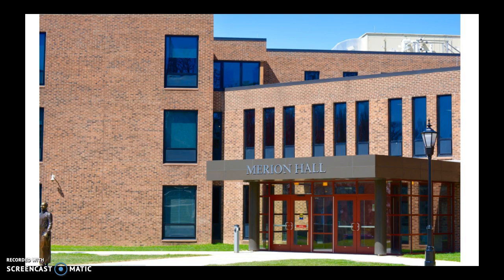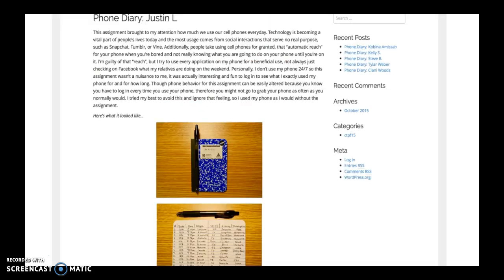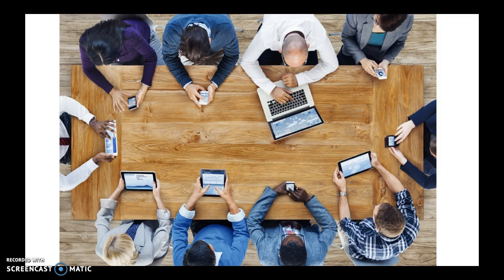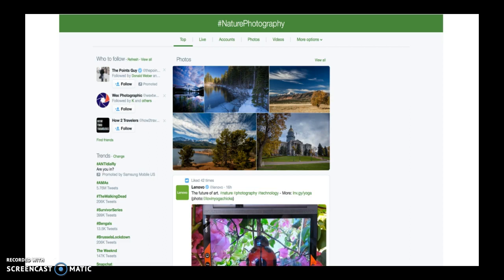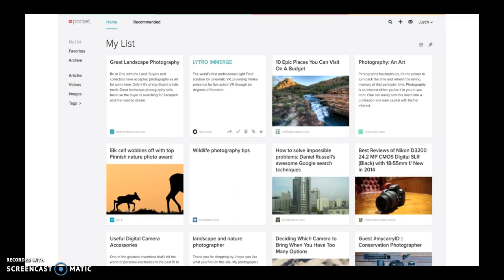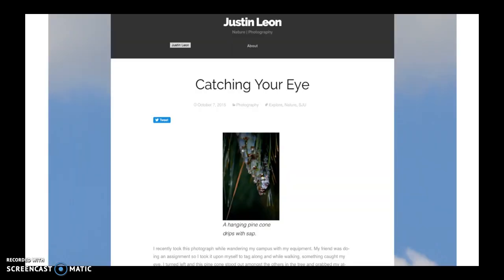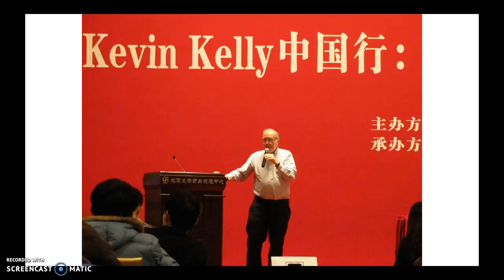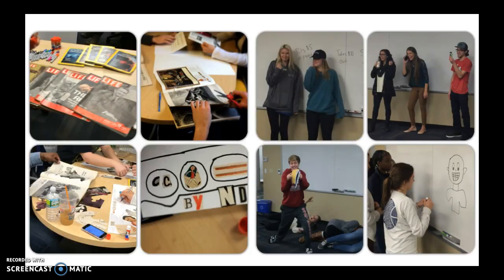J.L. Pecha Kucha